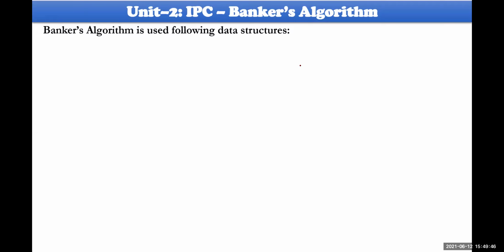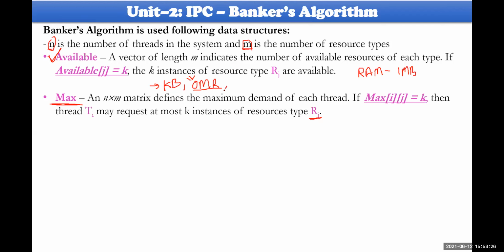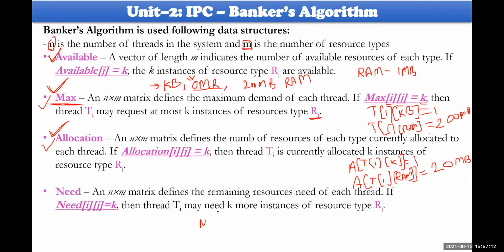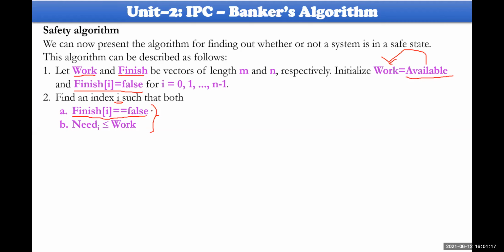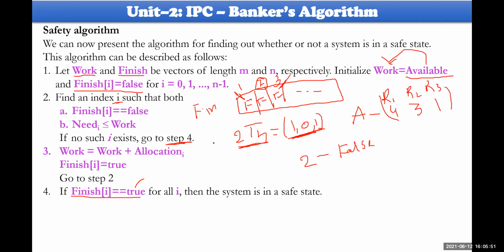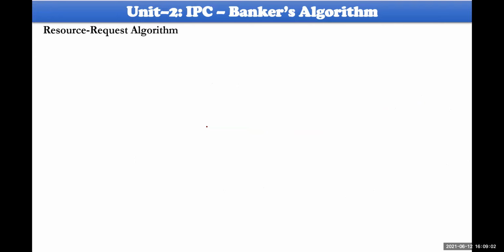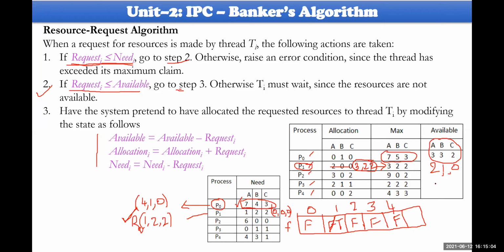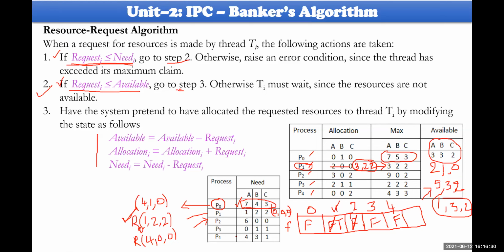010 CPP BANKERS ALGORITHM